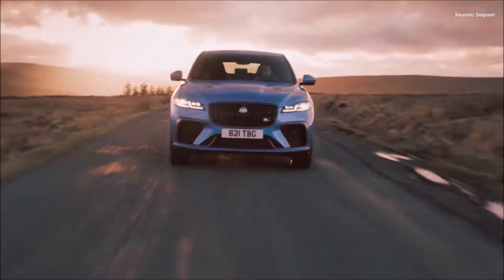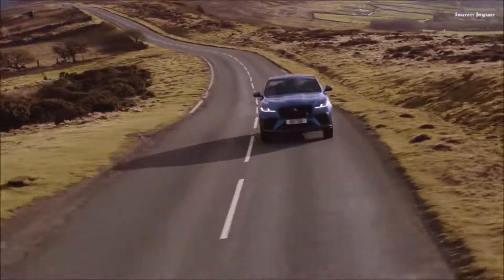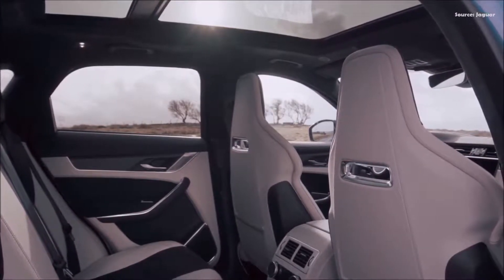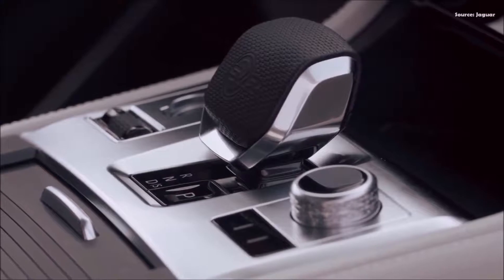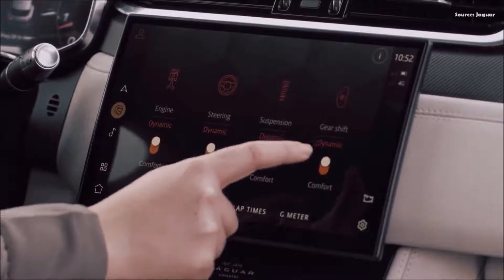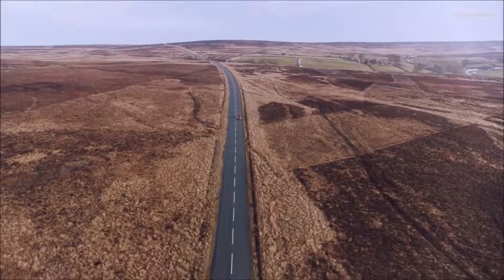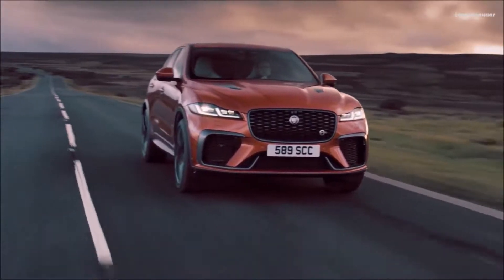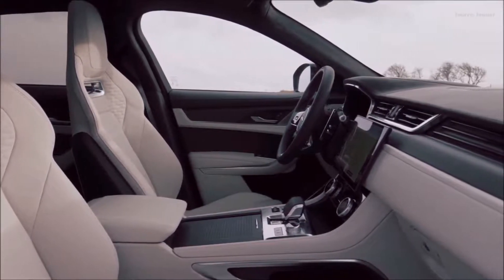2021 Jaguar F-PACE SVR 💪 Features a 550-HP, 5.0-Liter Supercharged V8 Engine with a Torque 516 lb-ft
Hey Guys, Here's All You Need to Know About The 2021 Jaguar F-PACE SVR.

Thank you Jaguar 💕💕💕

2021 F-PACE SVR

Pinnacle of performance: F-PACE SVR features a 550-hp, 5.0-liter supercharged V8 engine with a revised torque curve that raises peak output to 516 lb-ft and powers F-PACE SVR to a higher 178 mph top speed.

Quick off the mark: Heightened torque output and new Dynamic Launch function cut 0-60mph time to 3.8 seconds.

Uprated braking: Improved cooling and pads deliver enhanced brake performance, while new Integrated Power Booster and retuned pedal feel provide added driver confidence.

Race-inspired exterior: New front bodywork influenced by significant SV motorsport experience reduces lift by 35 percent, lowers drag and amplifies the assertive stance of F-PACE.

Luxurious interior: All-new interior features selection of exclusive, performance-focused materials for a luxurious and sporting cabin environment.

Connected and up-to-date: Pivi Pro dual-sim infotainment technology is accessed through an all-new 11.4-inch HD curved glass touchscreen and enables software-over-the-air capability.

Class-leading, 5-year / 60,000-mile Jaguar EliteCare warranty continues to set the luxury industry standard.